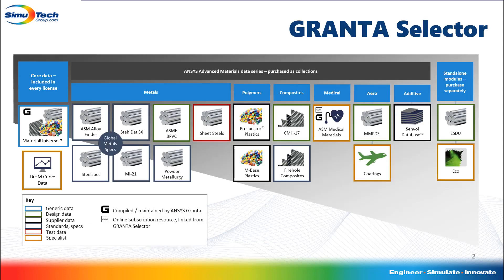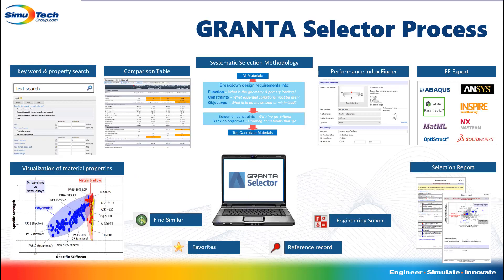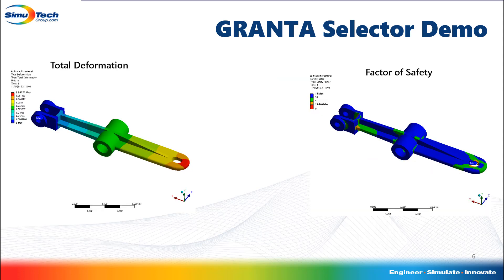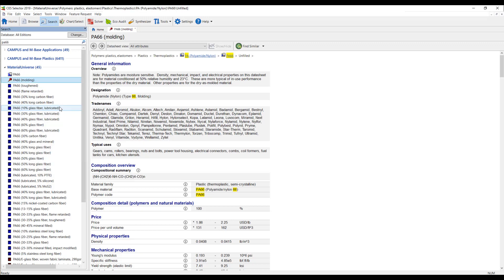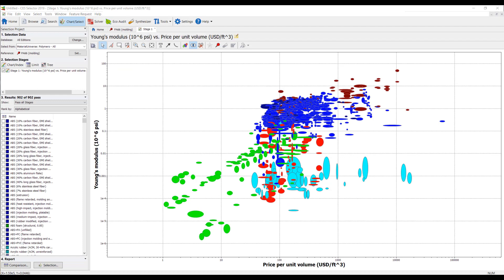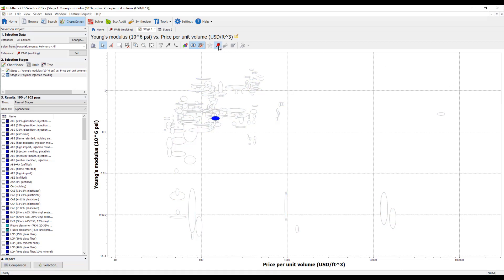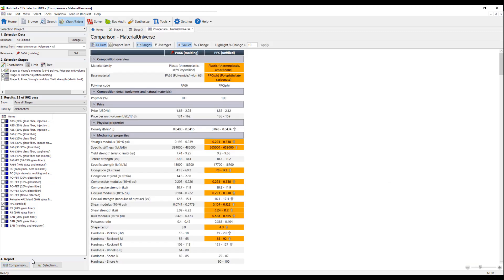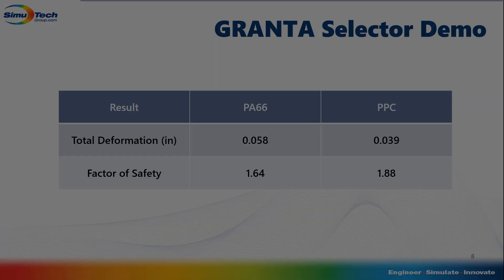ANSYS GRANTA Selector Overview and Demo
ANSYS Granta Selector is a powerful material database and selection tool especially if you need to replace an existing material with a new material. A number of filters are available that allow design engineers to select materials on manufacturing process, weight, cost and engineering properties.